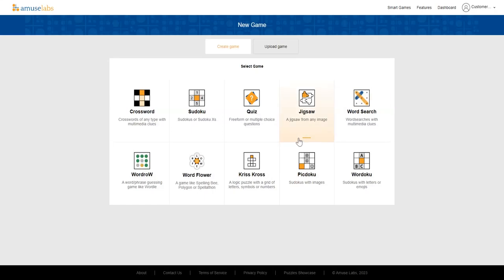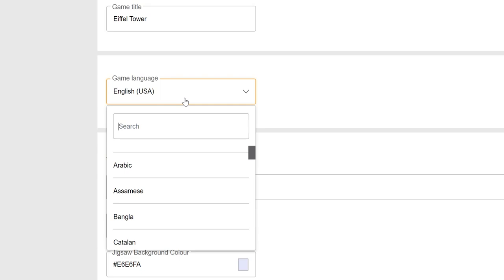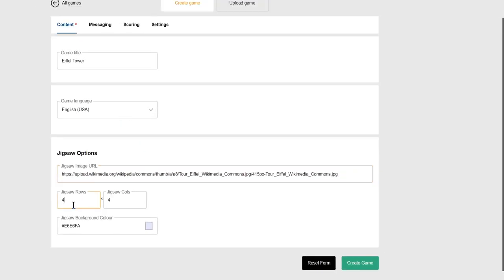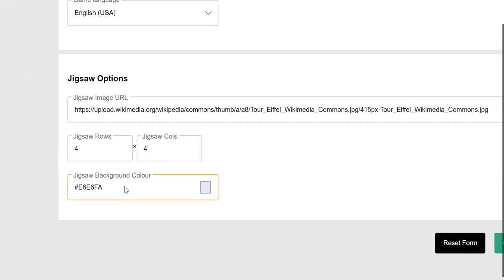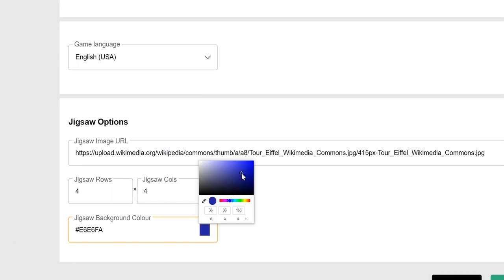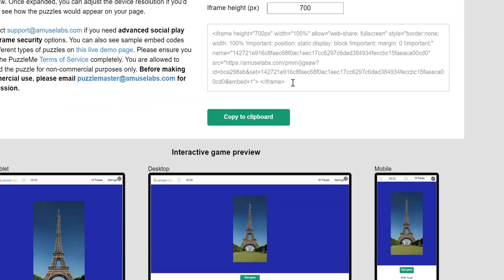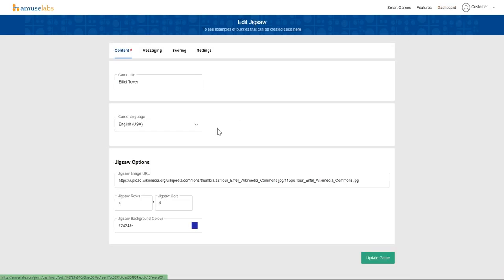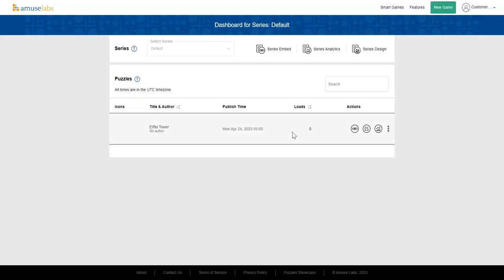How to create a Jigsaw puzzle with PuzzleMe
This video shows how to create a Jigsaw puzzle using PuzzleMe™. Create your first Jigsaw puzzle by following along and share it with your community.

About Amuse Labs:
Amuse Labs is the creator of PuzzleMe™, the leading digital platform for Smart Games. It is a B2B SaaS company trusted globally by brands and publishers and specializes in digital games, powering Crosswords, Sudokus, Jigsaws, Quizzes, Word Searches and more. Explore opportunities to partner by sending a note. Who knows, we might even be able to help you organize a tournament like the ACPT.